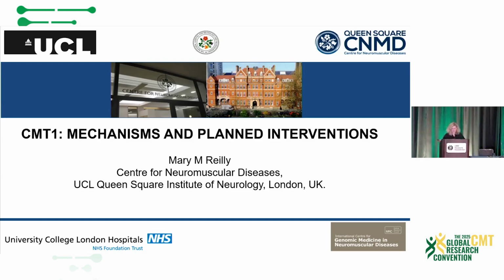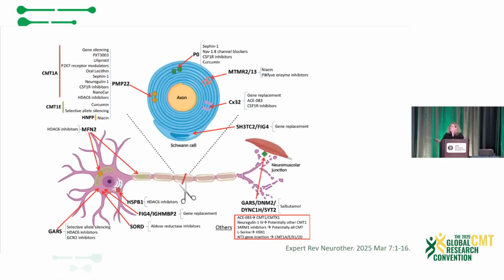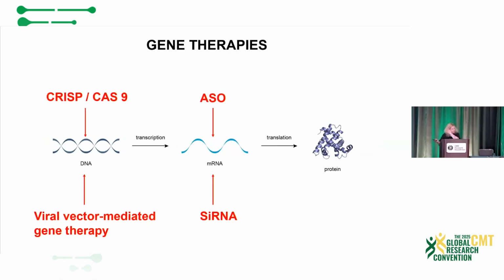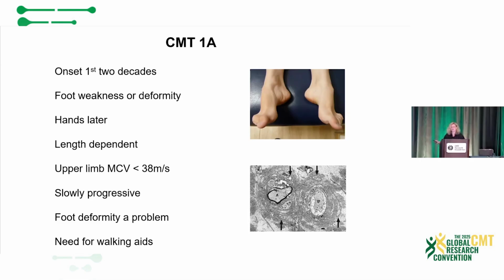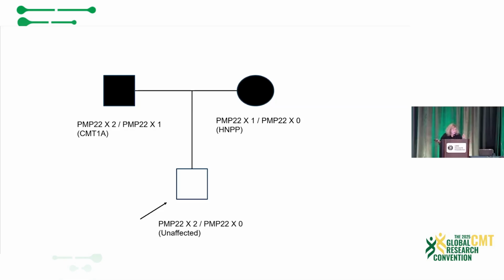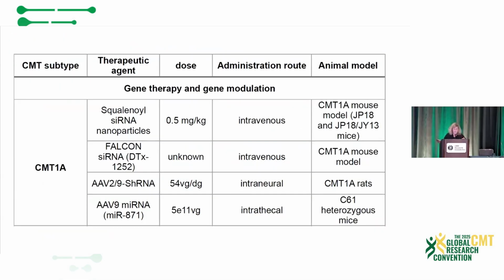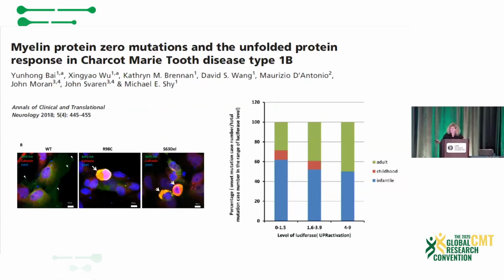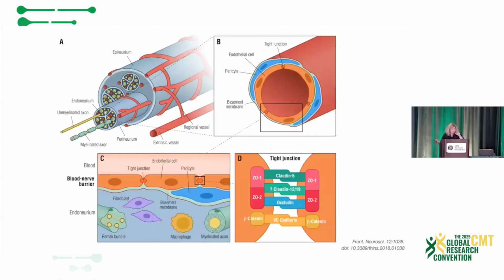CMT Type 1 – Mechanisms and Planned Interventions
Mary Reilly, MD, Professor of Neurology, University College London, Department of Neuromuscular Diseases